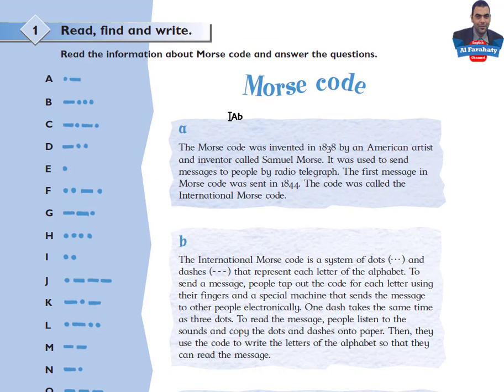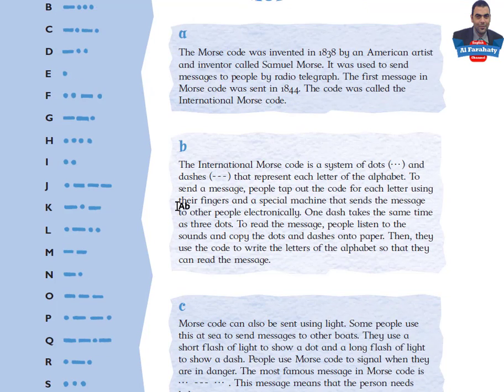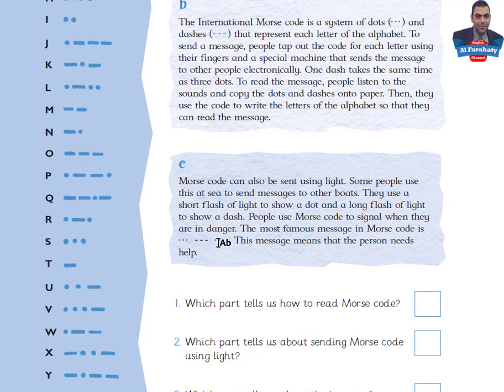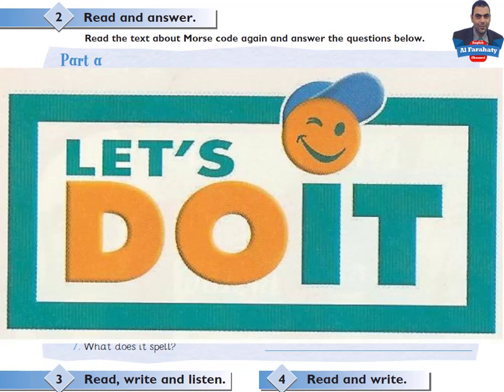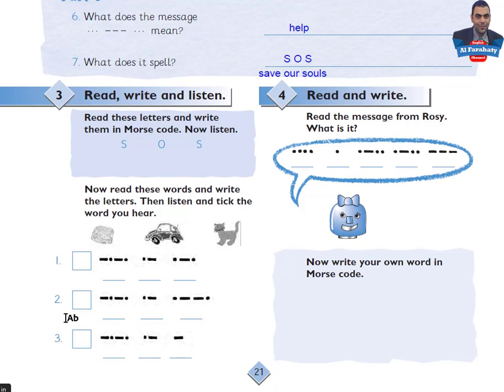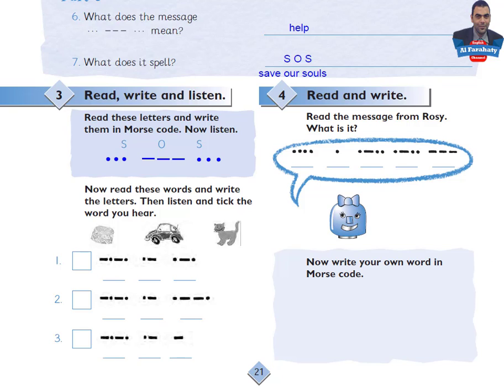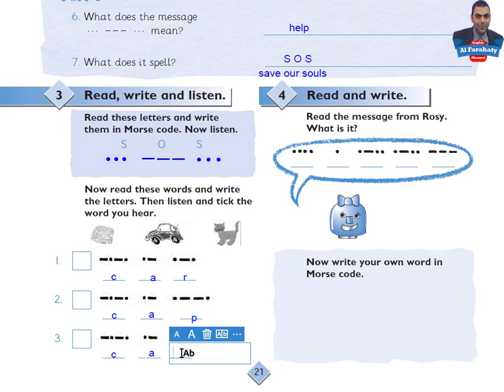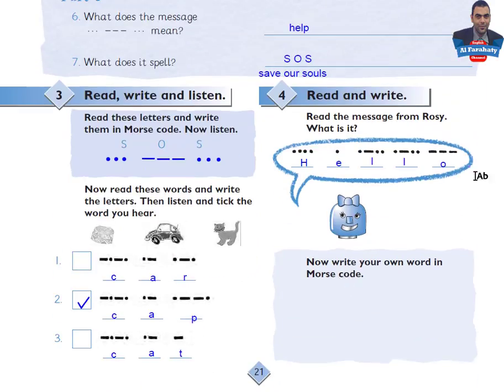Grade 6: Semester 1 Unit 2 (Communication) Lesson 9 SB P. 20 Activity1 P. 21 Activities 2, 3 and 4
Unit 2 (Communication) Lesson 9
Skills Book Page  20 Activiy 1
 Page 21  Activities 2, 3 and 4
The aims of the lesson:
In this lesson, students will ……
- answer wh-questions after reading information about Morse code.
- listen to Morse code messages.
- read and write Morse code messages.